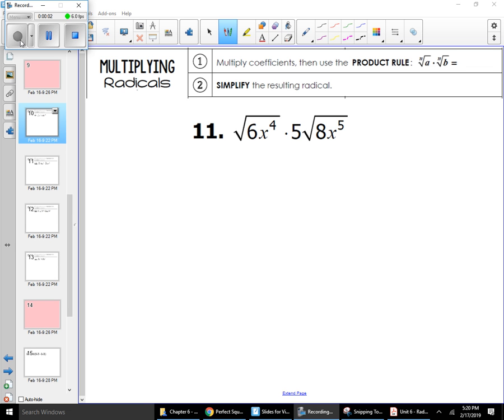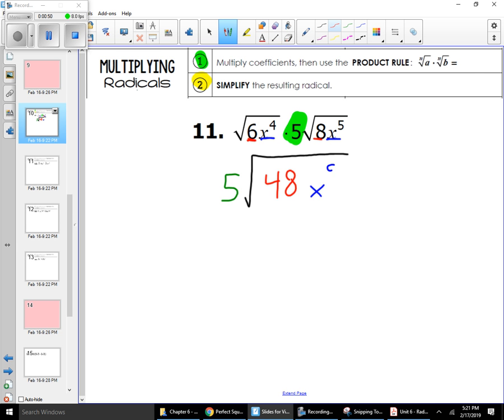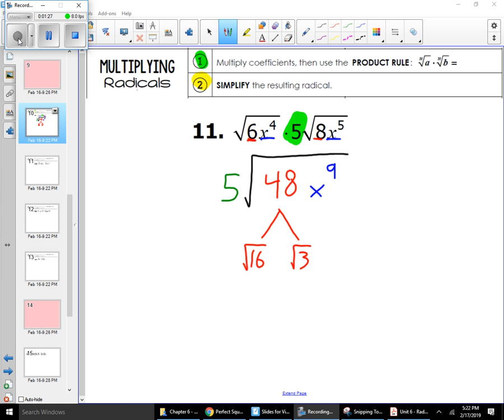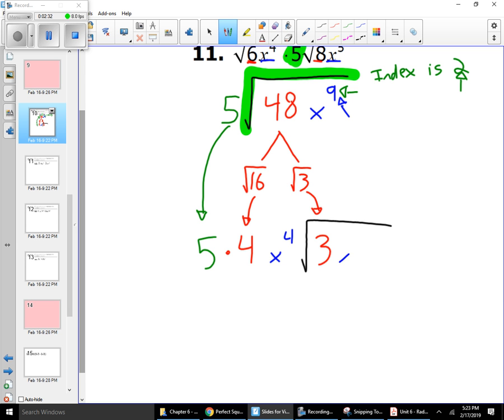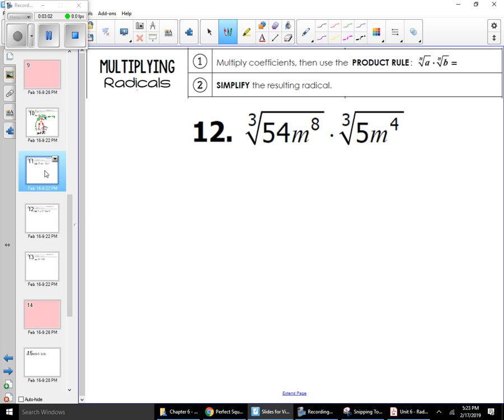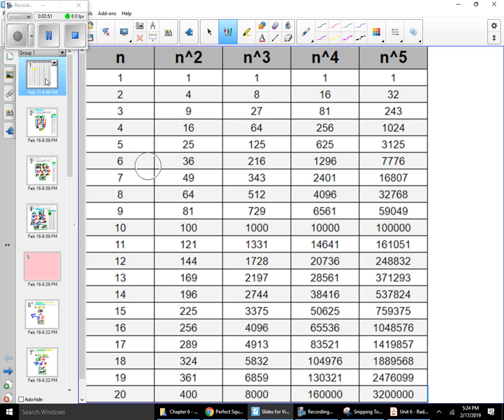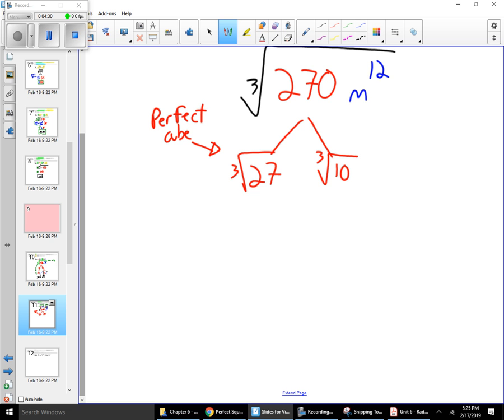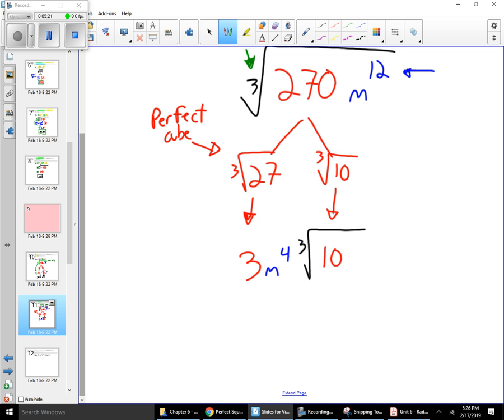A262004 - Multiplying Radicals with Variables (Medium)